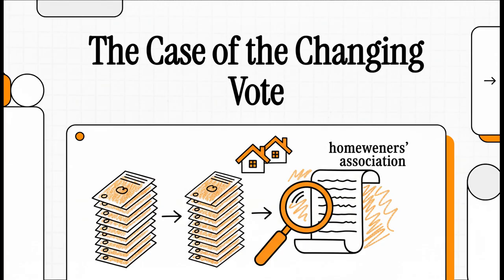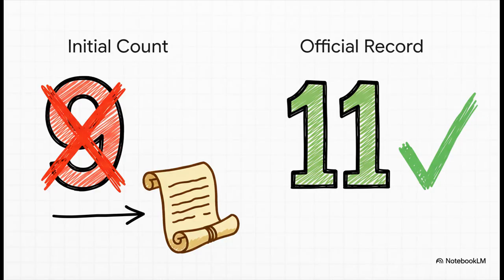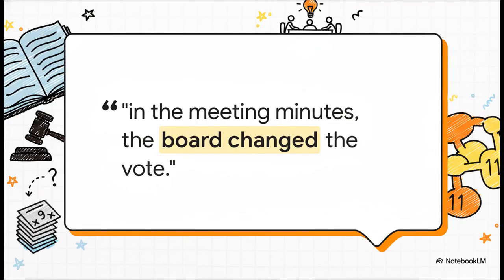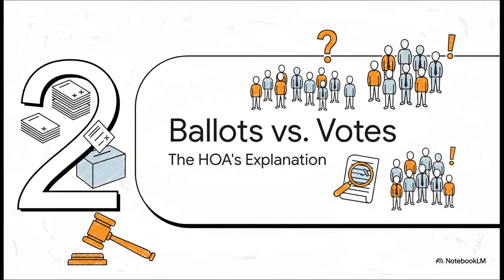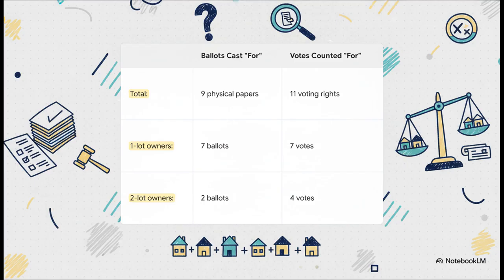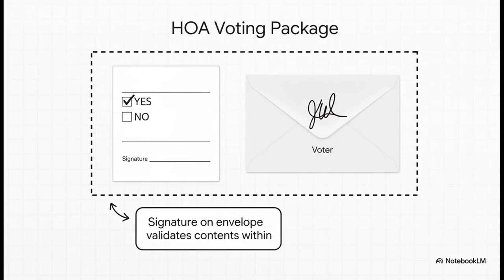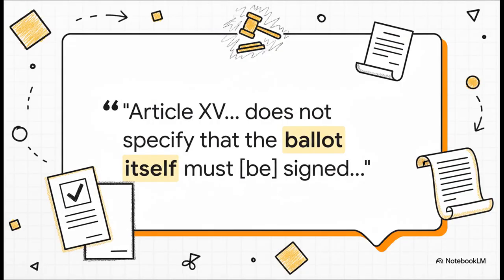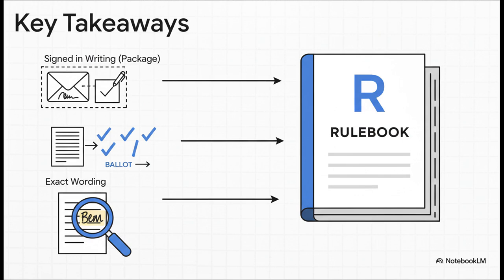Clifford S. Burnes v. Saguaro Crest Homeowners' Association - 23F-H033-REL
This summary details the administrative hearing held before Administrative Law Judge (ALJ) Sondra J. Vanella in the matter of Clifford S. Burnes v. Saguaro Crest Homeowners' Association (HOA), Docket No. 23F-H033-REL, on March 30, 2023.

Key Facts and Issue

The Petitioner, Clifford S. Burnes, alleged that the Saguaro Crest Homeowners’ Association violated its governing documents. The single, central issue set for hearing was whether the HOA's vote on December 11, 2021, regarding the dissolution of the HOA, “did not satisfy the voting requirement of Section XV (15) of the Articles of Incorporation”.

Section XV of the Articles of Incorporation requires that the Association may be dissolved with "assent given in writing and signed by Owners representing not less than two-thirds (2/3) of the authorized votes". The parties stipulated that 10 or more votes constituted 2/3 of the authorized votes (out of 15 authorized votes). Petitioner bore the burden of proof by a preponderance of the evidence.

Hearing Proceedings and Key Arguments
- Petitioner's Argument: Petitioner Burnes argued the vote failed on two main legal points:
- Insufficient Votes: Petitioner contended that only nine (9) ballots were cast in favor of dissolution, which did not meet the 2/3 requirement. He further asserted that the board improperly declared the motion passed and changed the vote count from nine (announced at the meeting) to eleven (reported in the meeting minutes).
- Unsigned Ballots: Petitioner argued that the dissolution vote failed because the ballots themselves were not signed, violating Article XV’s requirement for assent "signed by Owners". He also argued that owners of multiple lots should have been issued separate ballots for each vote.
- Respondent's Argument: The Respondent (HOA), represented by John T. Crotty, Esq., and through the testimony of HOA President Sarina Martinez, countered that the requirements were satisfied.
- Vote Count Justified: Ms. Martinez testified that while nine ballots were received for dissolution, two of those ballots belonged to owners who owned two lots each, meaning those two ballots accounted for four votes. Citing the CCNRs (Article 2, Section 2.2 C1), Ms. Martinez confirmed that each owner is entitled to "one vote for each lot owned". This meant the total votes for dissolution were eleven (11), which exceeded the necessary 2/3 threshold (10 votes).
- Signature Requirement Satisfied: Respondent argued that Article XV does not require the ballot itself to be signed. The ballots were distributed as a package with envelopes. Ms. Martinez confirmed that the required signatures, lot number(s), and date were obtained on the envelopes that contained the ballots, thereby satisfying the "assent given in writing and signed" provision.

Final Decision and Outcome

The Administrative Law Judge issued a decision on April 14, 2023, ruling in favor of the Respondent.

The ALJ found that 11 votes were cast on 9 ballots, which represented at least 2/3 of the authorized votes. The ALJ concluded that Article XV "does not specify that the ballot itself must signed," and because the signatures were contained on the envelopes corresponding to the ballots, the requirement for "assent given in writing and signed by Owners" was satisfied.

Petitioner failed to prove by a preponderance of the evidence that the Respondent violated Article XV of the Articles of Incorporation. Accordingly, the Petitioner’s Petition was dismissed.

Case Details:
- Case ID: 23F-H033-REL
- Docket: 23F-H033-REL

Legal & Accuracy Notice - azhoawatch.org is operated by Hound LLC, a homeowner-run project, not a law firm. Nothing in this video is legal advice or creates an attorney-client relationship. We analyze public ADRE/OAH records and may express opinions. Read the full Legal & Terms